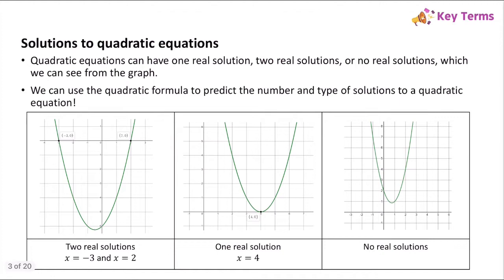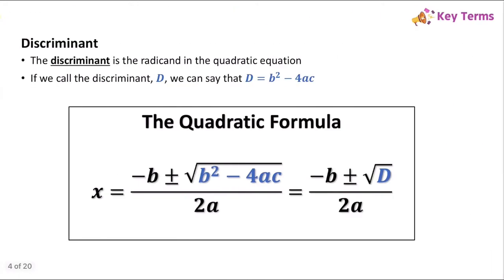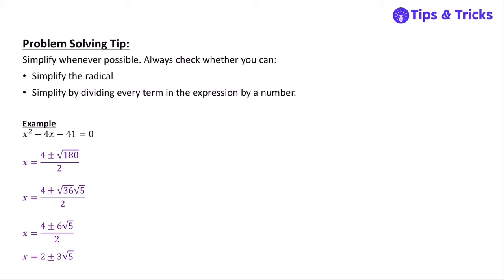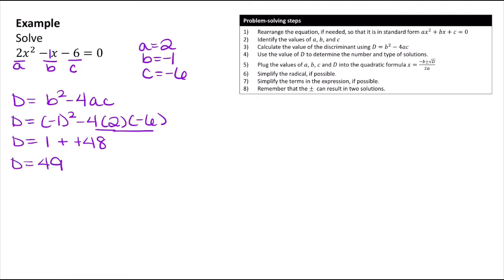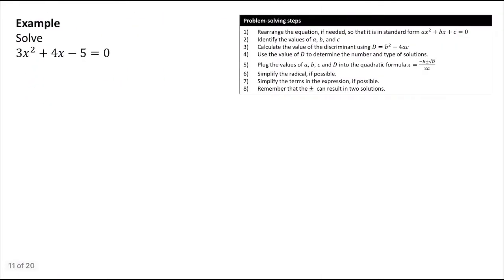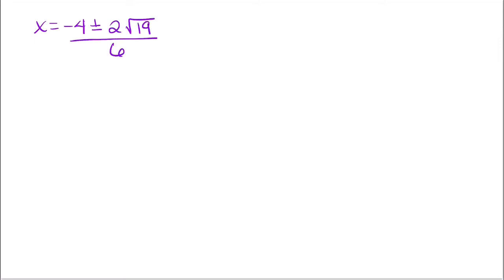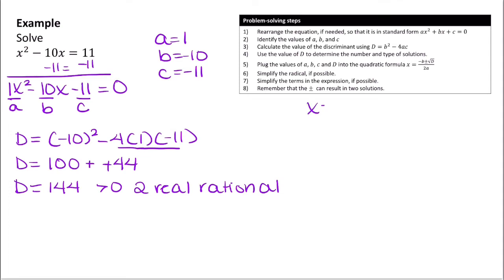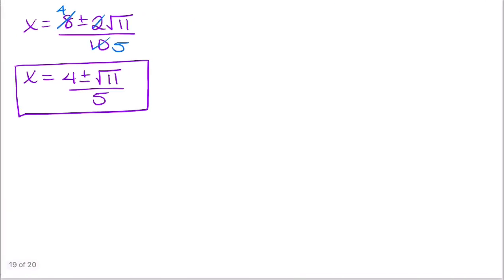6.05 Solve Quadratic Equations with Real Solutions Using the Quadratic Formula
In this video we will learn how to solve quadratic equations that have real solutions using the quadratic formula.

0:00 Introduction
4:53 Example 1
7:26 Example 2
9:43 Example 3
12:05 Example 4
14:12 Now You Try!